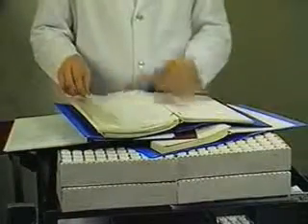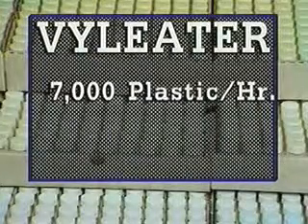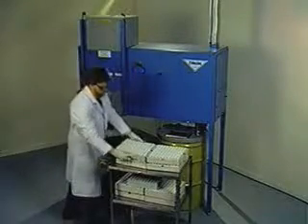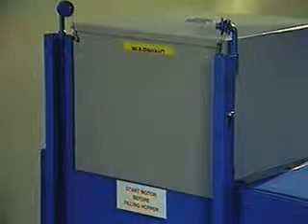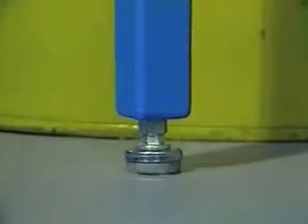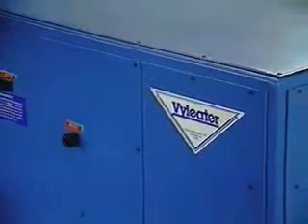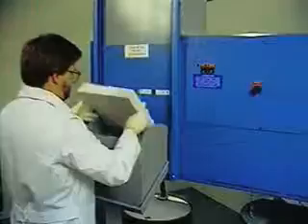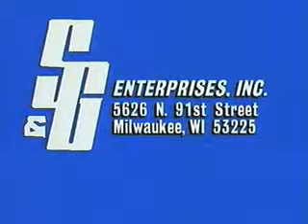Vyleater Vial Crusher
This 5-½ minute presentation demonstrates the features and operation of the Vyleater Vial Crusher. Details shown include the loading of the vials into the unit and the separation process of the liquid contents. While the unit featured is actually a Standard unit, the Enhanced version looks and operates the same.